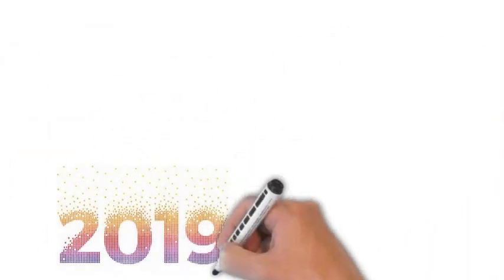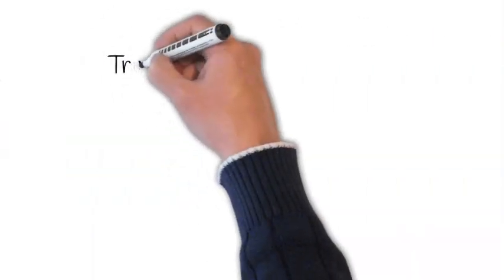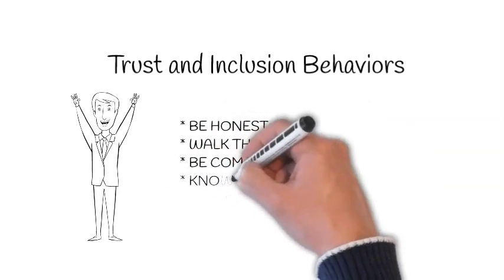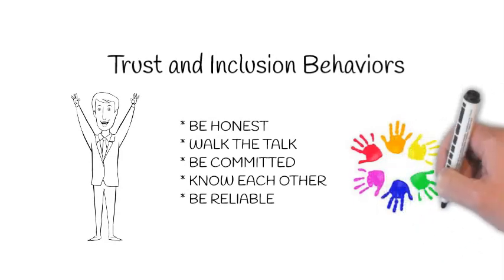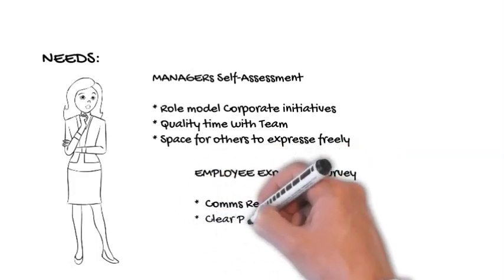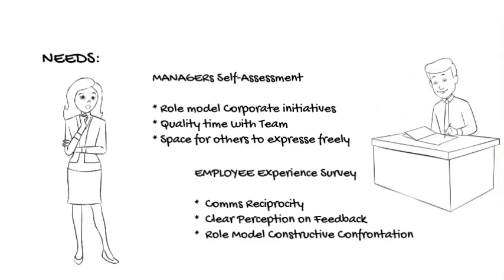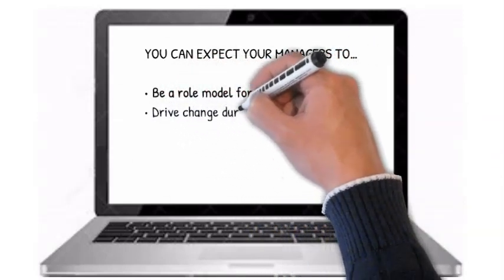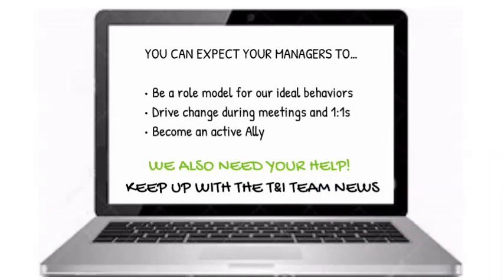HR CR Trust & Inclusion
HR CR Trust & Inclusion 2019 journey.